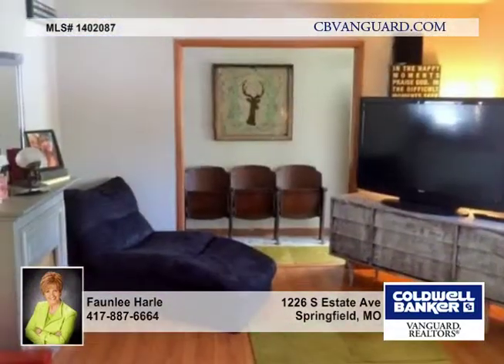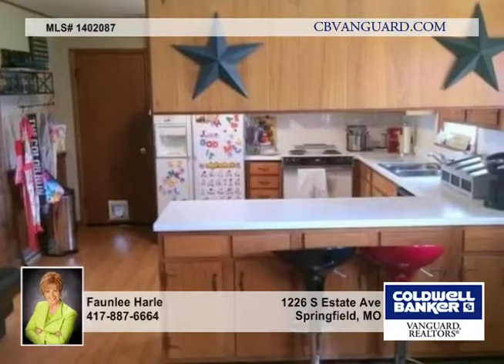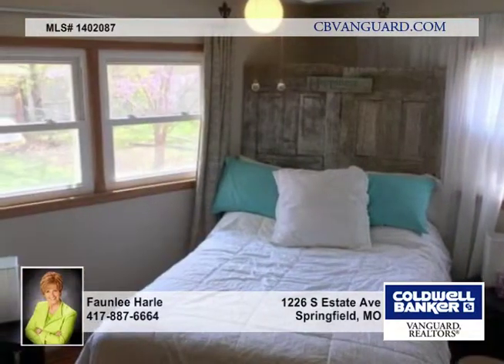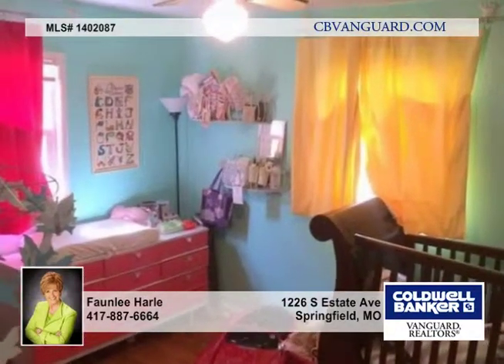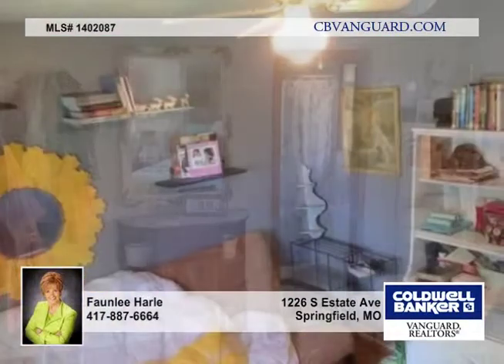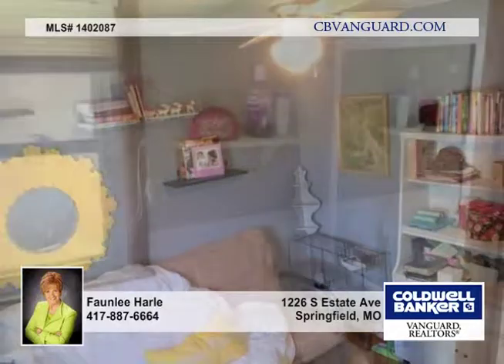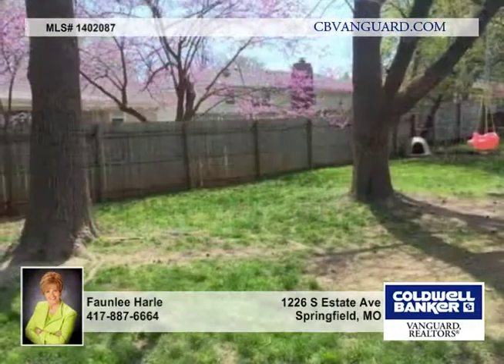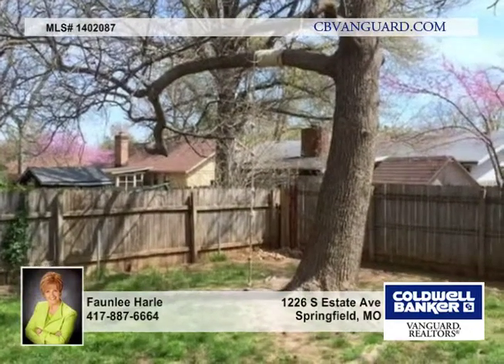1226 S Estate Ave Springfield Homes for Sale MO | cbvanguard.com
1226 S Estate Ave, Springfield, MO
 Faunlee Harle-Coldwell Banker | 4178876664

Nice home with a great floorplan! It has a large, inviting living room with newer flooring, and a spacious kitchen and dining area. The home has had some updating over the past years including newer thermopane windows (2004), updated insulation and electrical, and newer laminate flooring in living room.  The home has hardwoods in the bedrooms, a marble entryway, and a bathroom  with suite-style access to the master bedroom. All this and a private back yard with a covered patio! Come take a look at this home in such a convenient location.